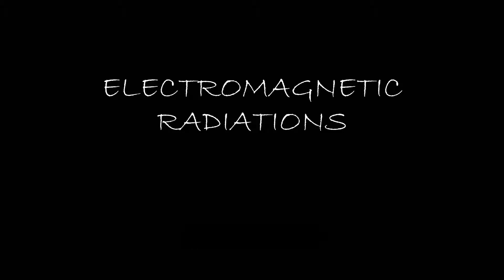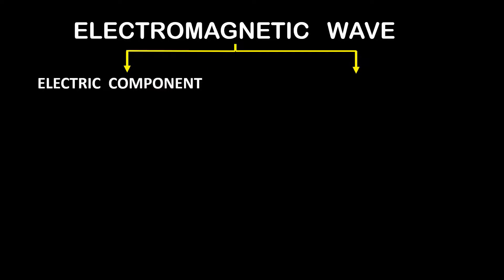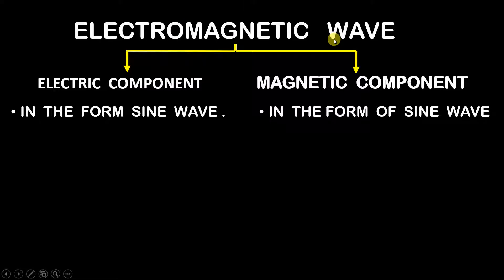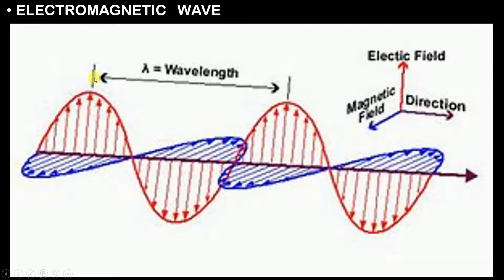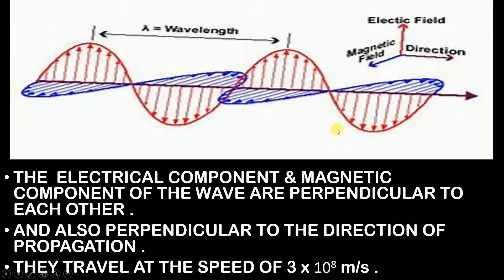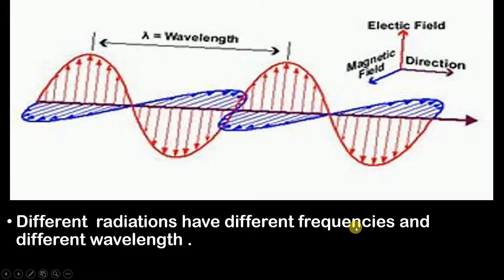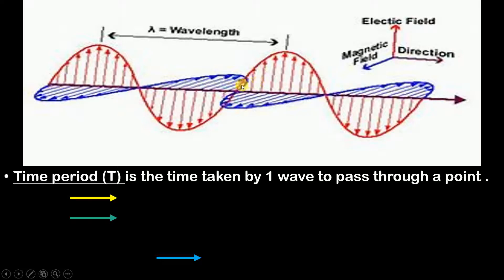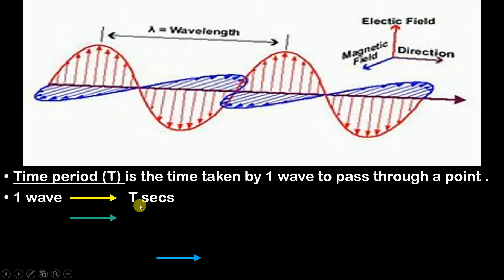Wave particle duality of electromagnetic radiation , characteristics of electromagnetic wave .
In this video , electromagnetic radiations from class 11 structure of atom chapter is explained .

electromagnetic radiations

electromagnetic waves

electromagnetic waves class 12

electromagnetic radiations . || Electromagnetic waves.

electromagnetic radiation in chemistry

electromagnetic waves physics

electromagnetic radiation examples

electromagnetic radiation class 11

class 11

class 12

Asv Lectures

jee main

cet

neet

ncert